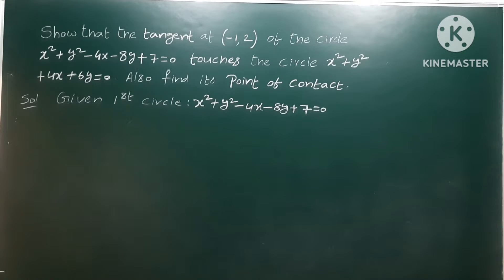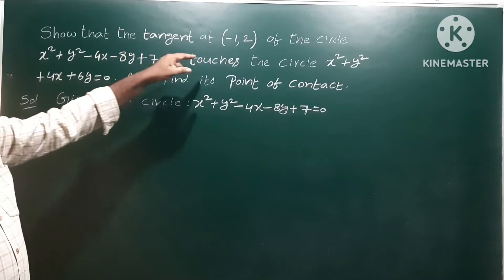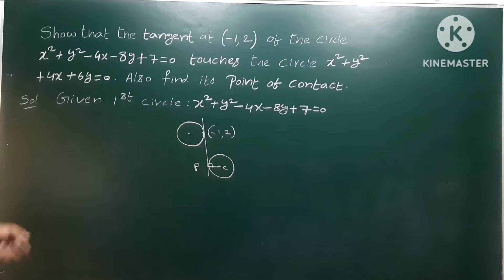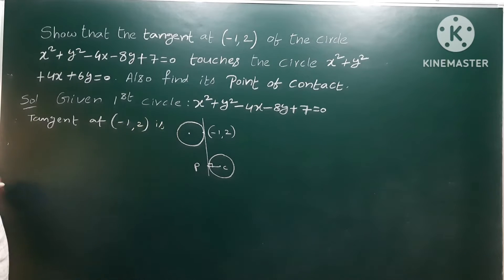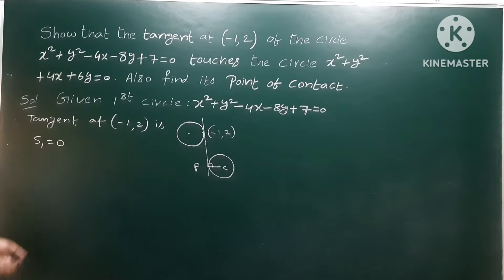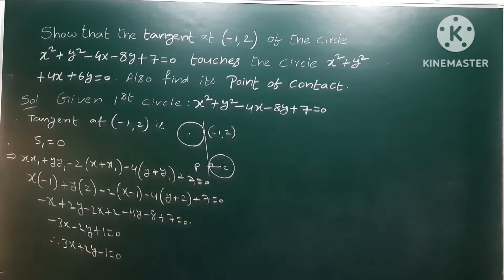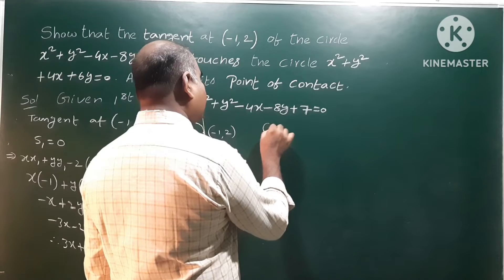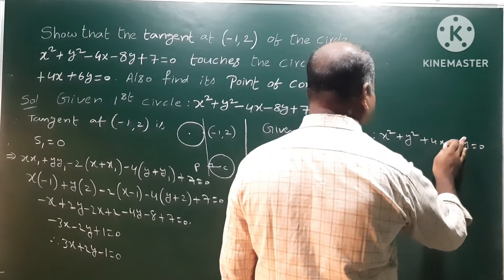Show that tangent (-1, 2) of the Circle x²+y²-4x-8y+7=0 touches x²+y²+4x+6y=0. Also find P O C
Show that the tangent (-1, 2) of the Circle x²+y²-4x-8y+7=0 touches x²+y²+4x+6y=0. Also find point of contact@EAG